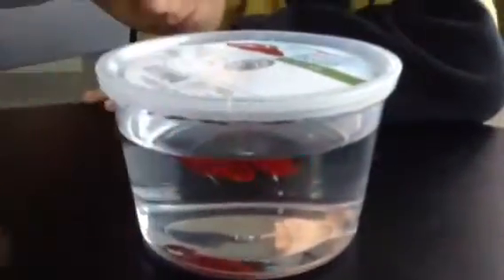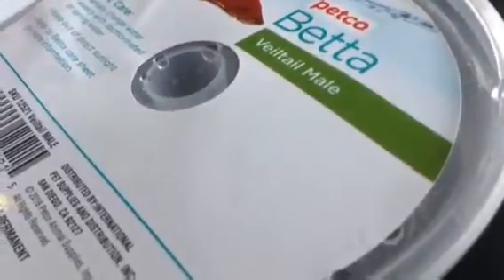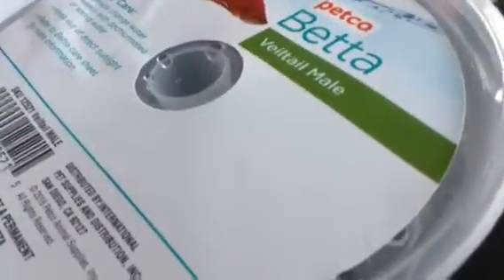FUN IN OREGON | Retroguy 4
Cameras: IPad mini, canon EOS rebel t5 1200D & Toshiba webcam
Capture card: HopCentury HD 1080P VIDEO CAPTURE
Microphone: Kasstino Mini 3.5mm Noise Canceling Flexible Microphone
Green screen: Photography Studio Backdrop Background Screen GREEN Non-Woven Cloth 1.6x3M
Video Editing software: Filmora, IMovie & Green Screen by Do Ink
Thumbnail editing software: Phonto, Cut & Paste & Green Screen by Do Ink

I post videos a couple times a week!
I make gaming videos on my wii u

            Vine | Retroguy 4
Smule apps | retroguyyy
   Musical.ly | @retroguy_4